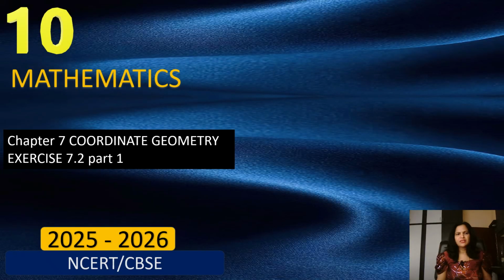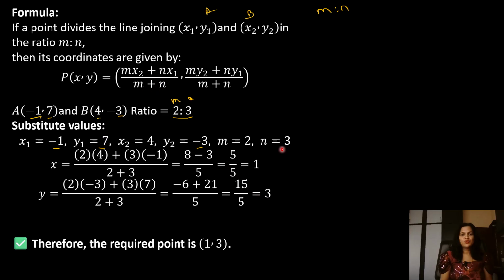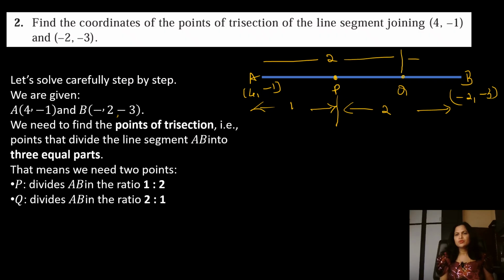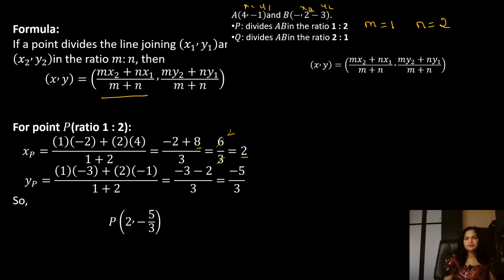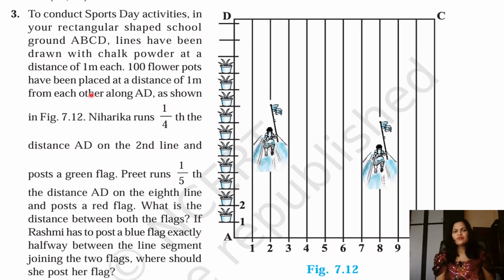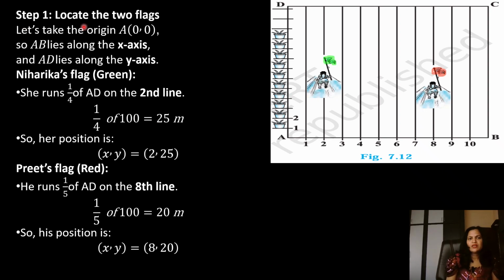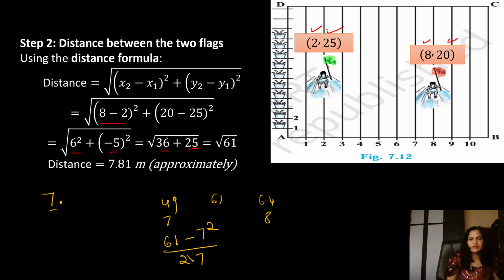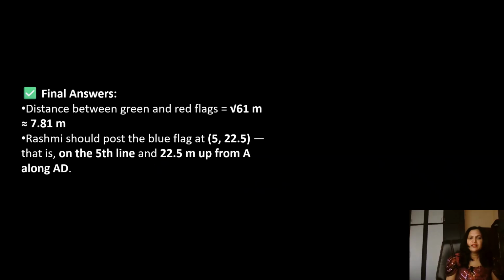chapter 7 exercise 7 2 part 1